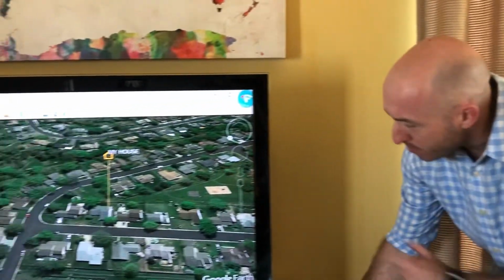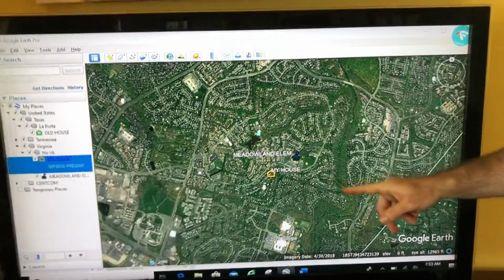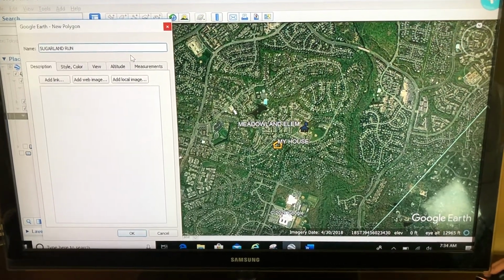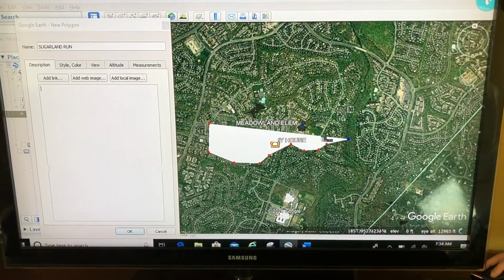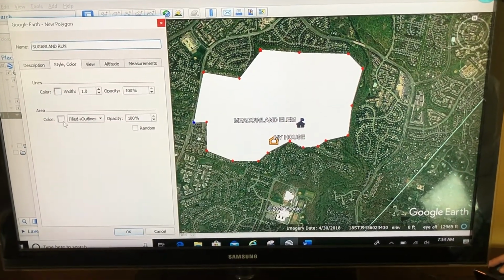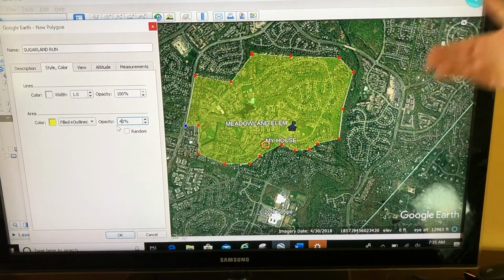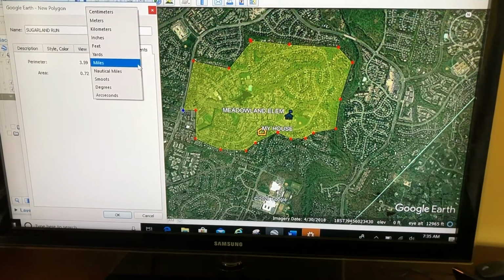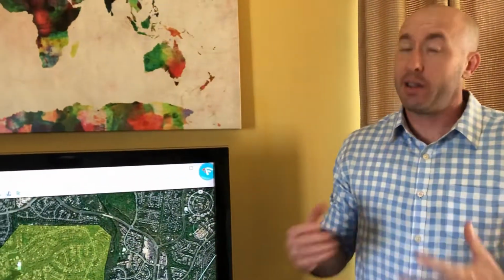Google Earth Basics 8: Adding a Polygon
Visualizing an area in Google Earth by adding a polygon.